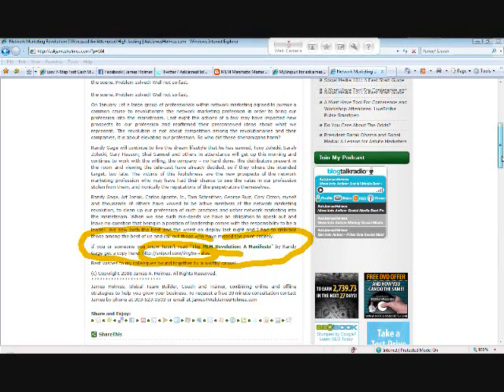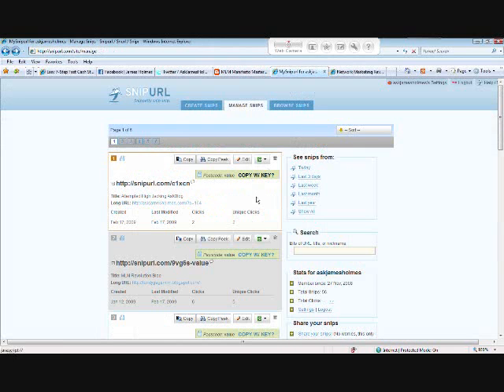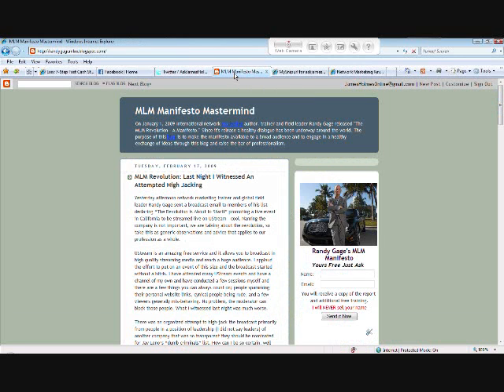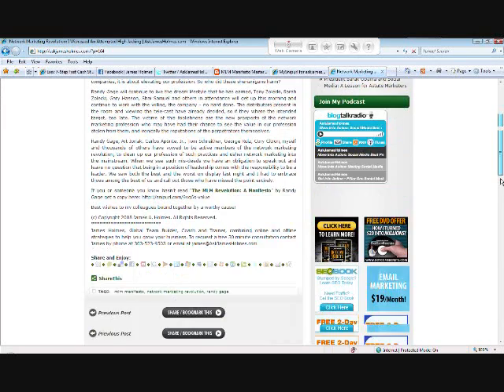Home Business Training: Leveraging Social Media to Drive Traffic Case Study 1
This video is from the AskJamesHolmes.com series on Social Media. The content includes specialized training for home based business professionals and online marketers. To learn more or to access additional training resources